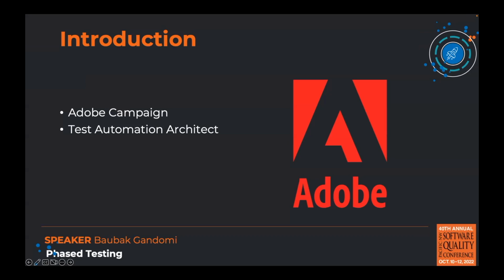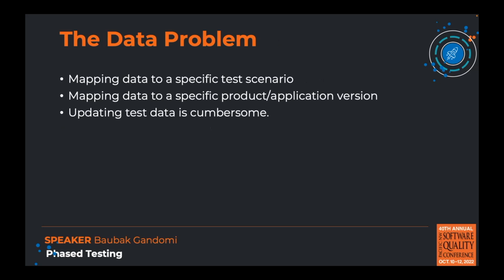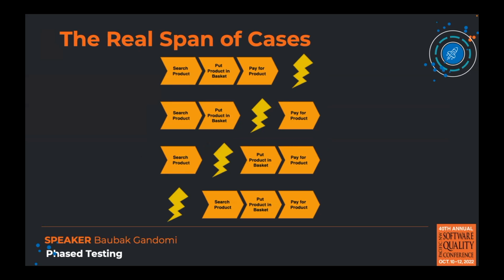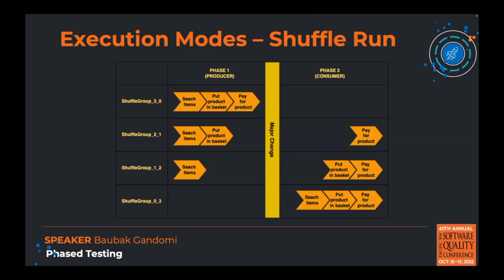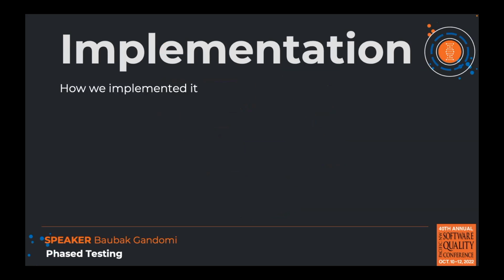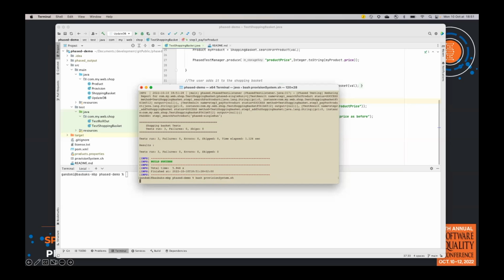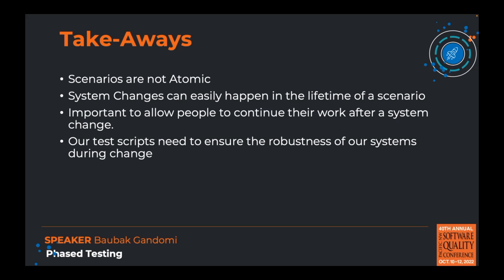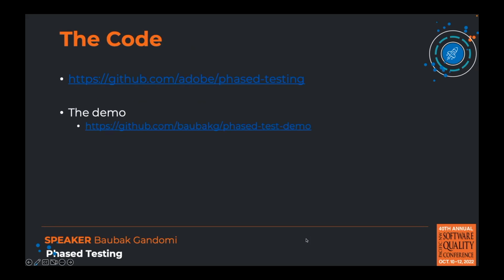Phased Testing: Testing Systems Undergoing Change - Baubak Gandomi at PNSQC 2022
This paper deals with the challenge of verifying and testing the success of system changes. This is often overlooked when testing, however as systems are moving more and more to continuous delivery, such tests become increasingly relevant. Some the more common system changes are:
- Database changes
- Application Upgrades
- Server and Cloud changes
Our experience is that validating that a system works after a system change is quite hard. We see the following challenges:
- How do distinguish between problems related to the change, and those inherent in the product?
- How can a problem be clearly identified and reproduced?
We think that traditional test approaches have limitations when testing for change. Instead, we present a new approach to writing tests that allows us to test how a use case is affected by a system change. We call this approach Phased Testing. Phased Testing, allows our test scenarios to be leveraged for validating system changes. This is done by empowering our scenarios in two ways:
1. By allowing test scenarios to be interruptive.
2. A test scenario is declared only once, but we are able to execute it with all the possible interruptions it may be subjected to.

Baubak Gandomi, Test Automation Architect - With more than 20 years of experience in the software industry, I am specialized in the management of software quality and life-cycle. I enjoy getting projects with no Continuous Integration / Deploy up and running.
I have a passion for the un-testable, so if you want to discuss projects I would be glad to discuss such problems with you. I have studied in Sweden and in Germany, and graduated from the university of Stockholm. I have mainly worked in Sweden and in France. and have been at Adobe for the last 8 years as a test automation architect.